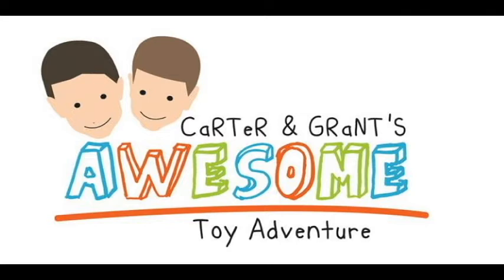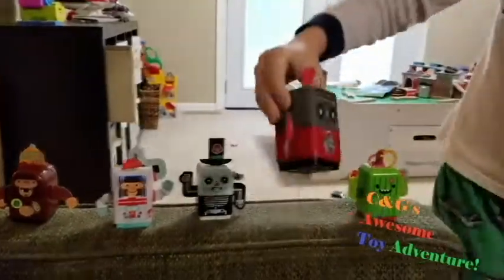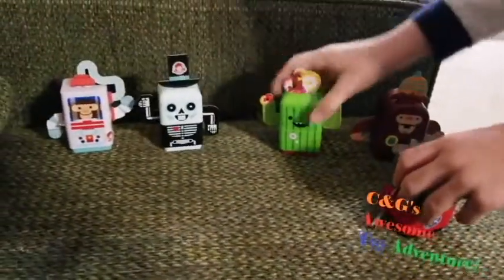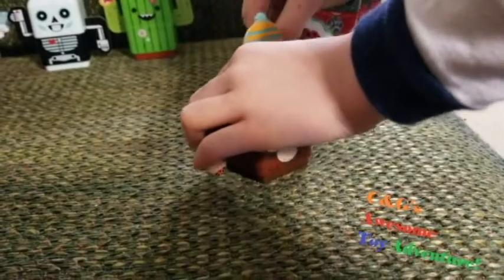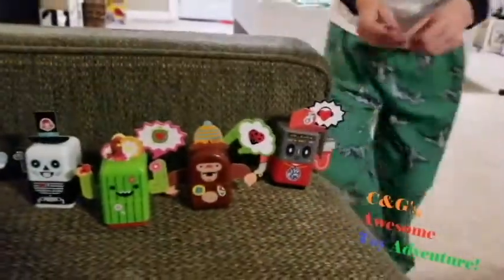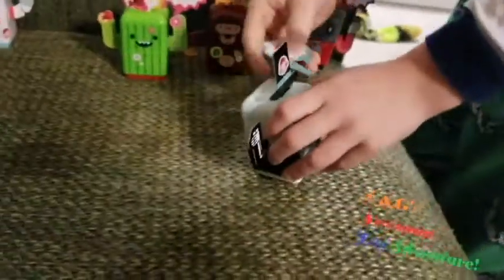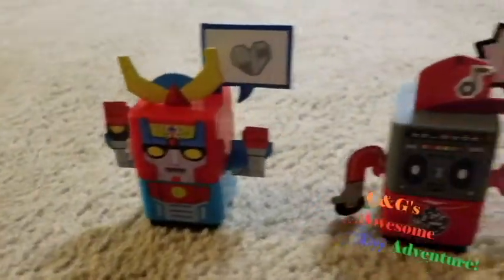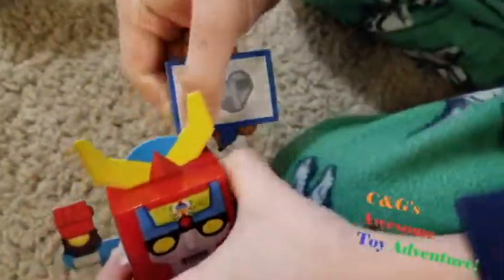Wendy's kids meal Toy Robot collection!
A breakdown of the best Wendy's Robot collection toys! Wendy's kids meals toy video!  Fun Toys! Wendy's Kids Meal toy video!  Happy Meal toys!